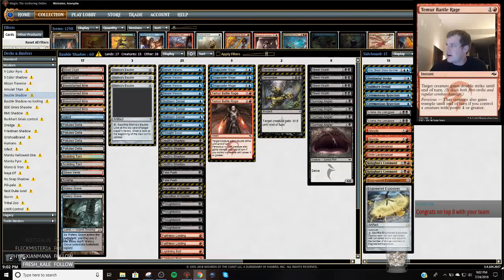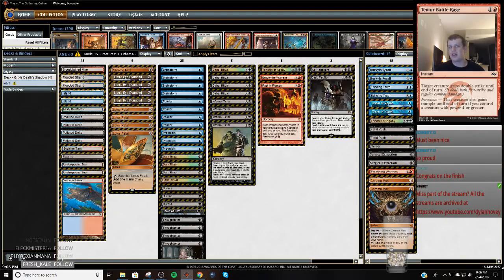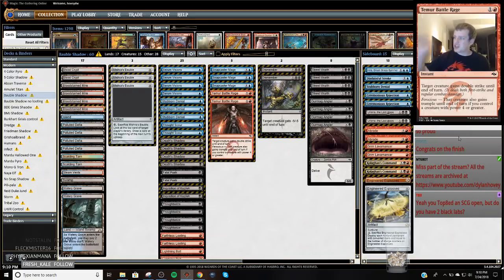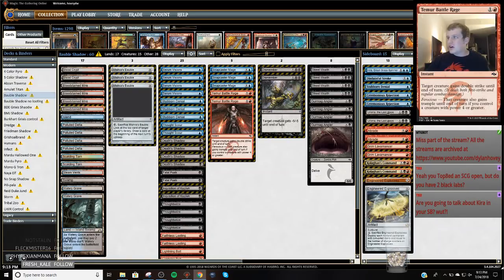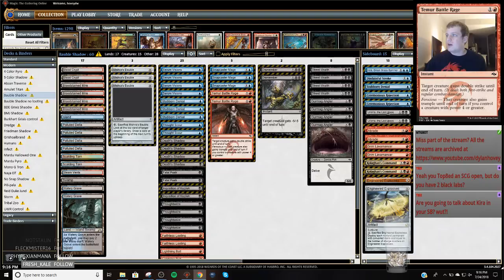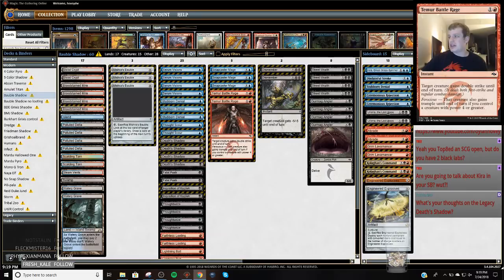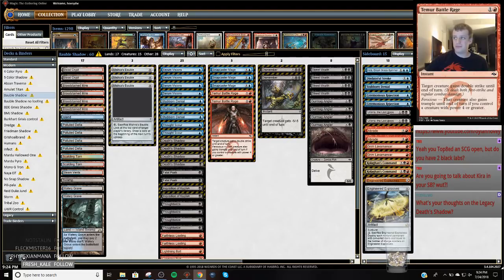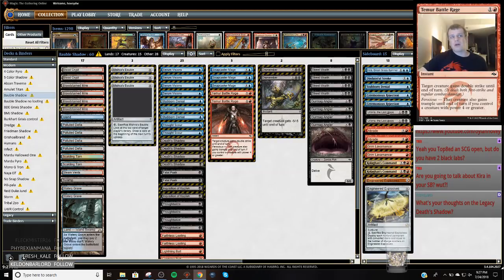SCG Philly Top 8 Recap